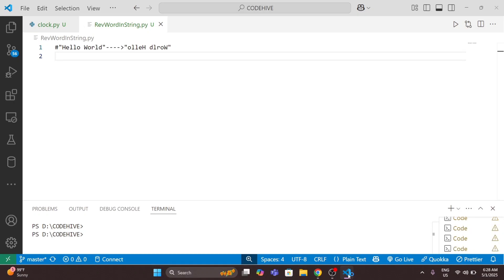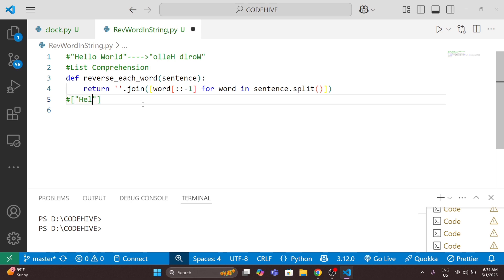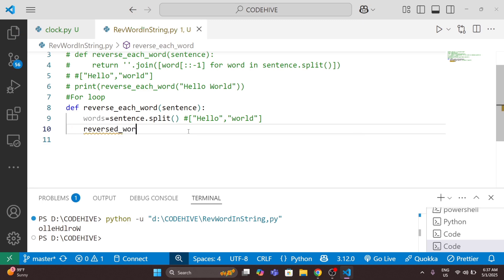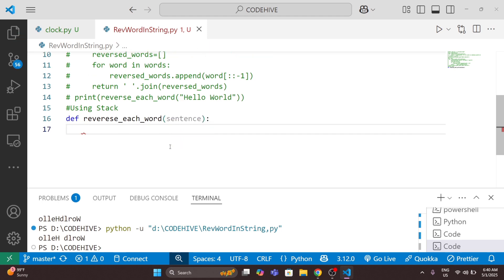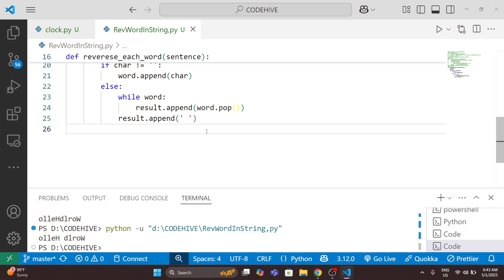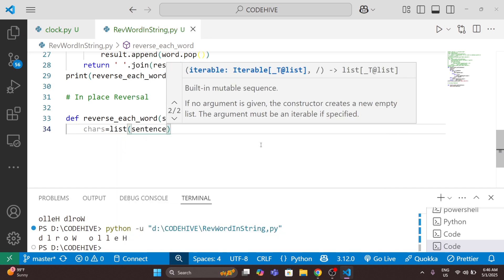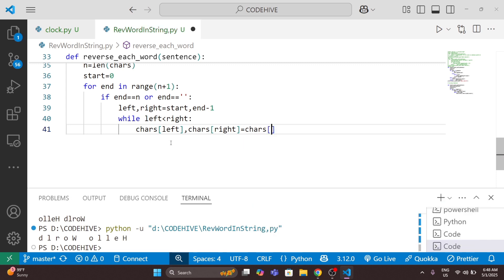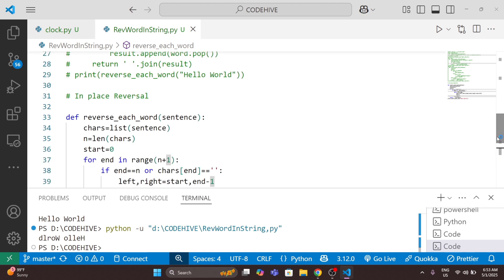Python Coding Exercises For Beginners| Reverse Words in Python | 4 Smart Ways for Beginners to Pros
Given a string like "Hello World", return:
👉 "olleH dlroW"
Each word is reversed individually, but the order of the words remains unchanged.

🔍 What You’ll Learn:
✅ 4 different methods to solve the problem:

List Comprehension – Pythonic and clean

For Loop – Step-by-step logic

Stack-Based – Learn character-level control

In-place Reversal – Space-efficient and interview-ready